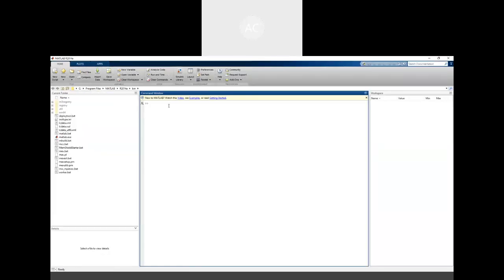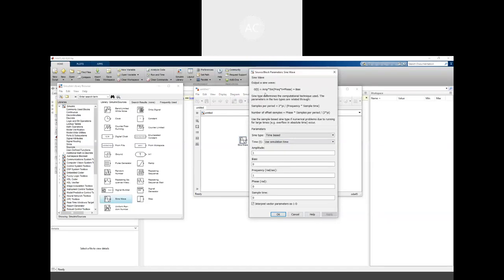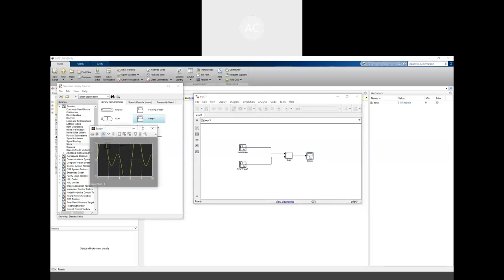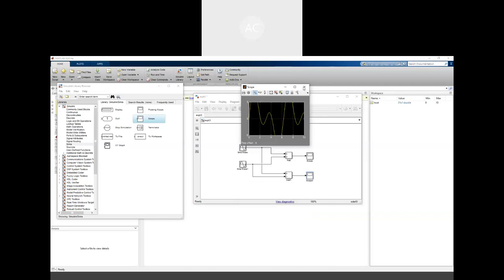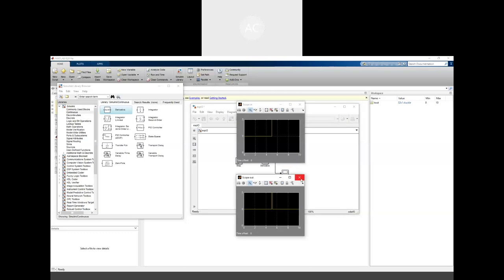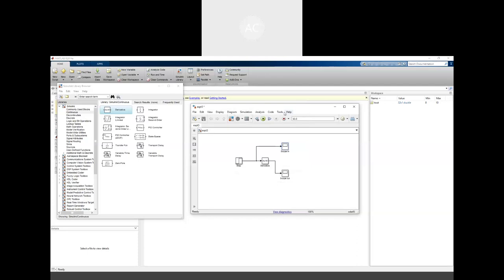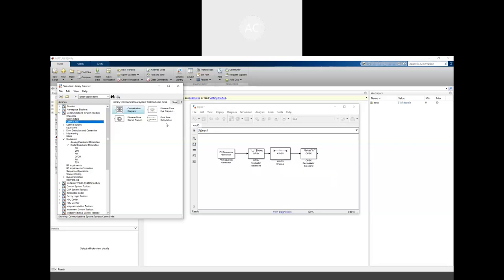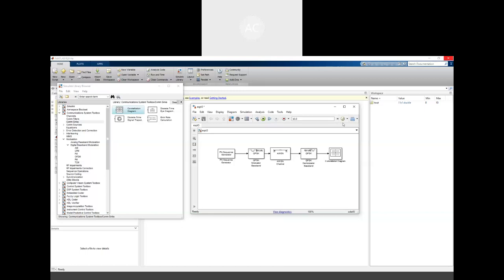Experiment 3: Introduction to SIMULINK